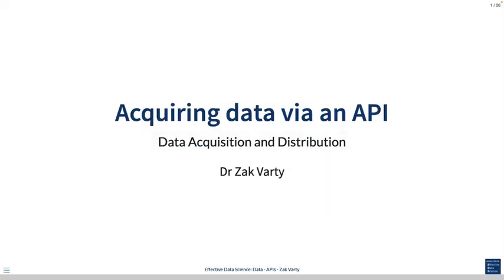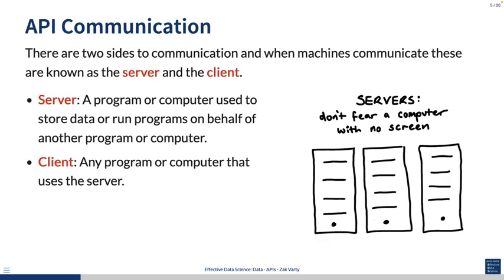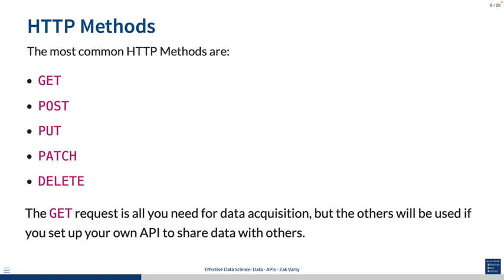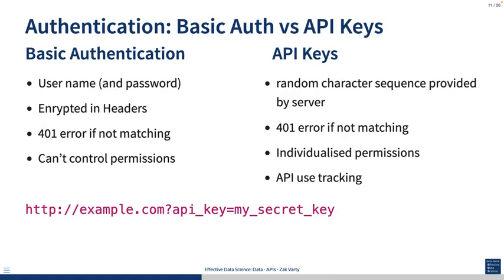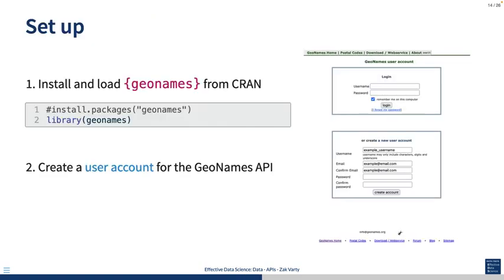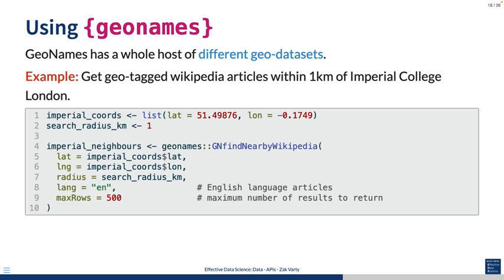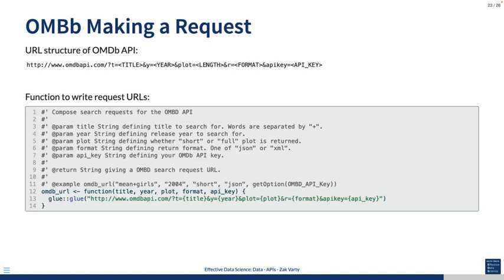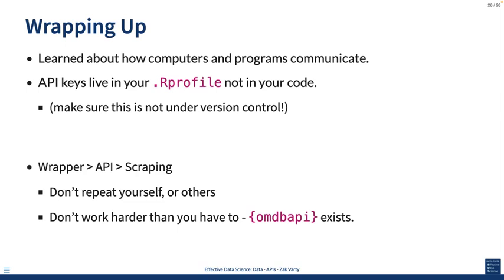Effective Data Science - accessing APIs